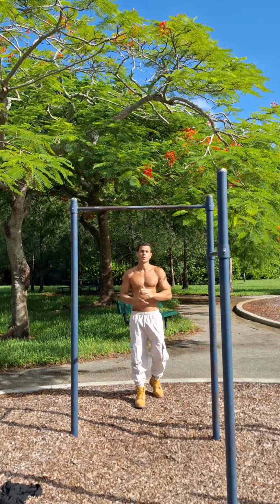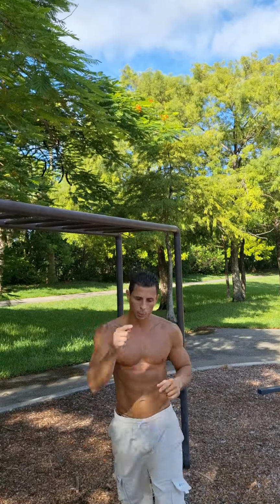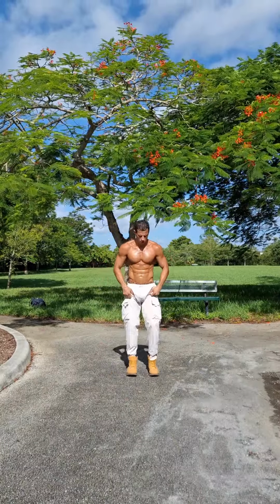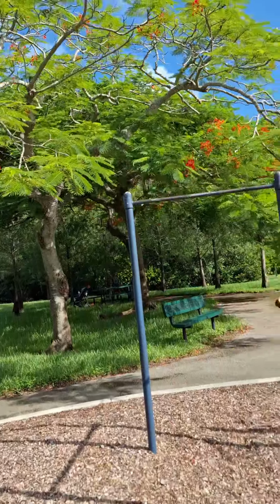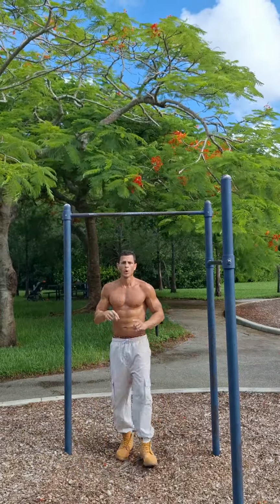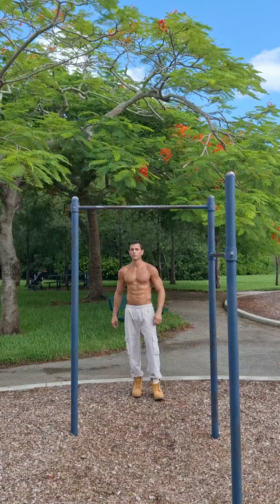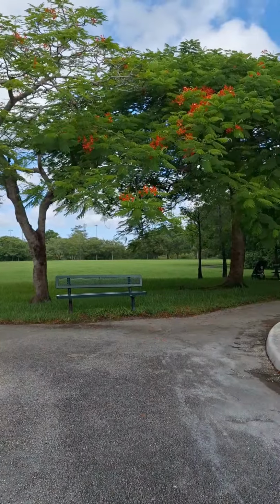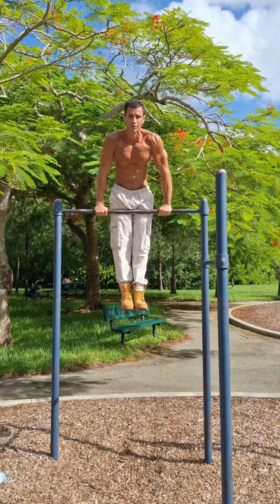CALISTHENICS TRAINING AROUND THE WORLD 💯🔥💪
Salute to everyone
let's workout get motivated and workout with me let's gooooo yes you can 🔥 💪 👍